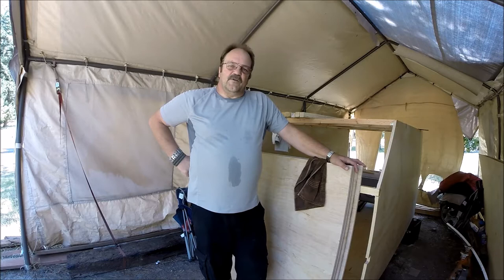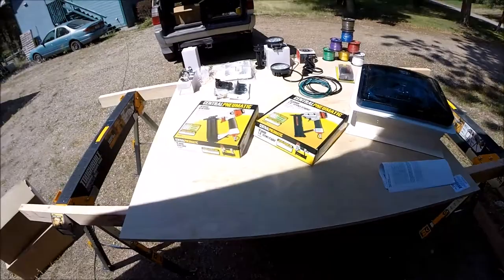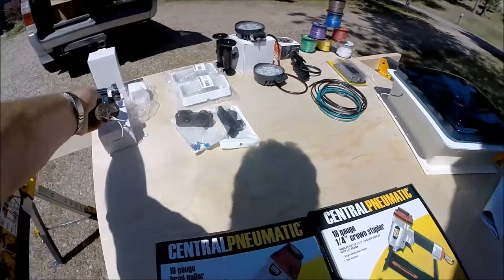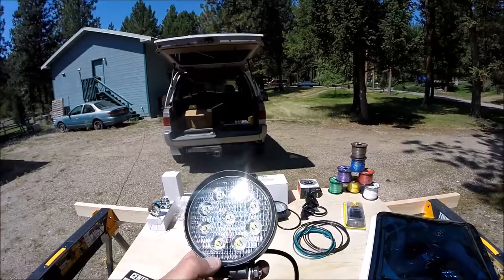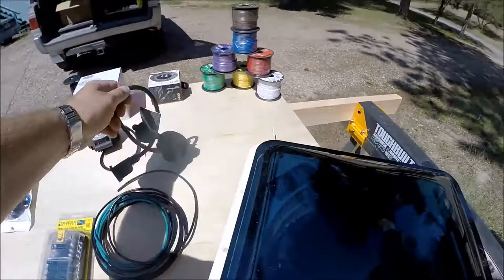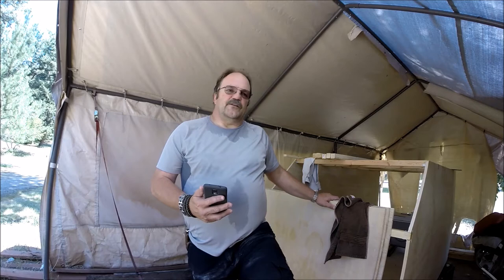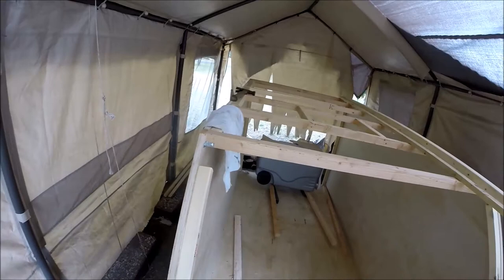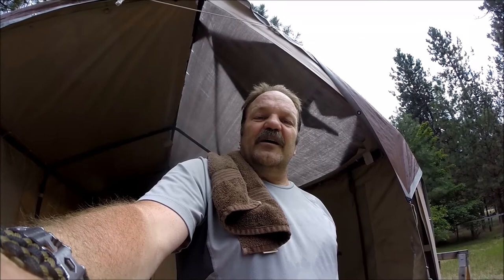DIY Teardrop Build Day 6 Got Some Goodies and Some Good News Homemade Camper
Showing you all my ordered items and get a little extra bracing done